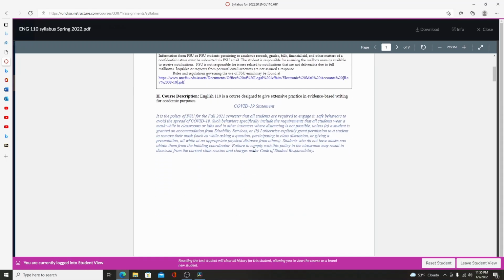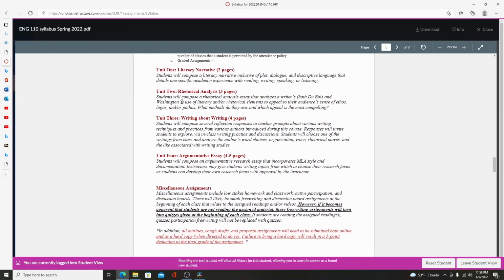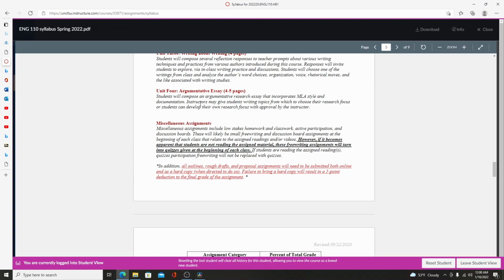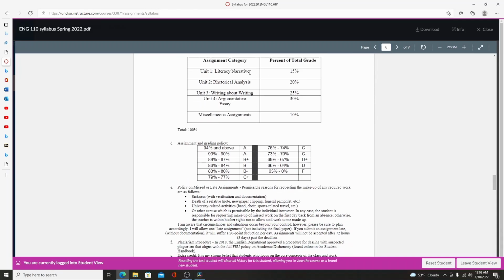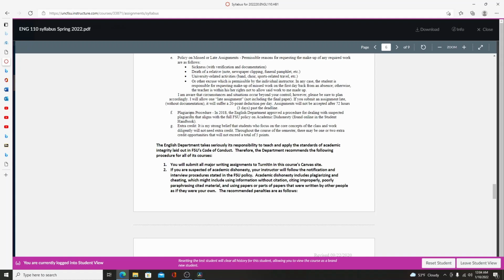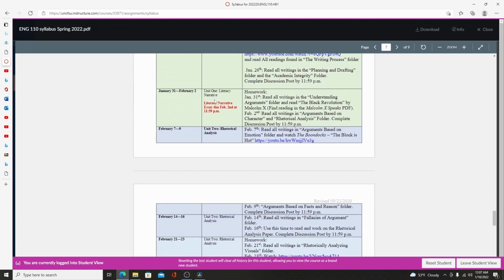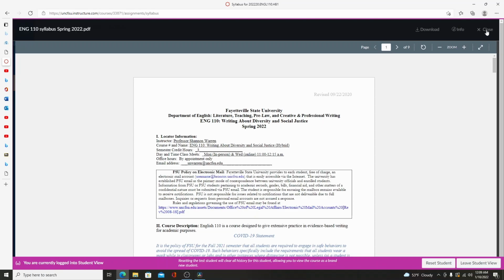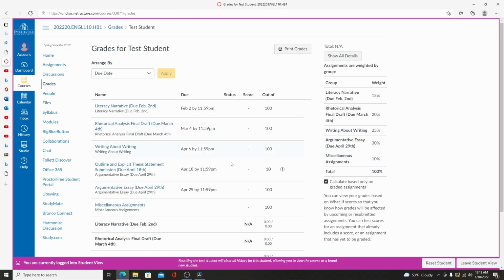ENG 110 Syllabus